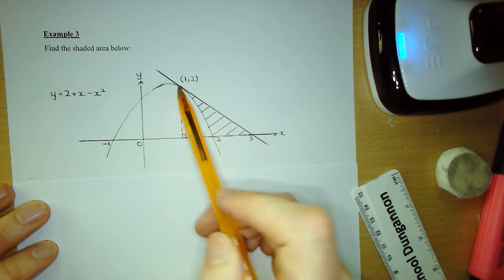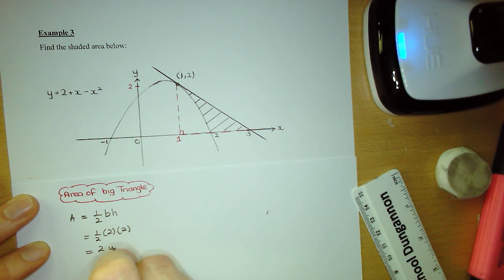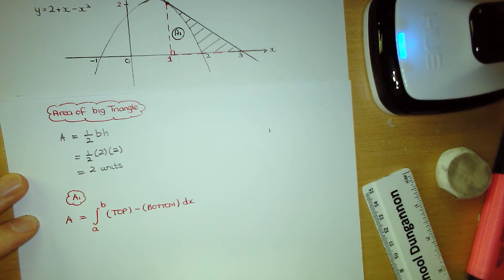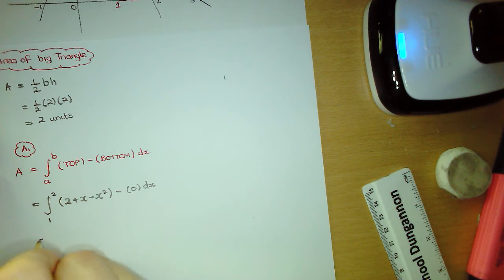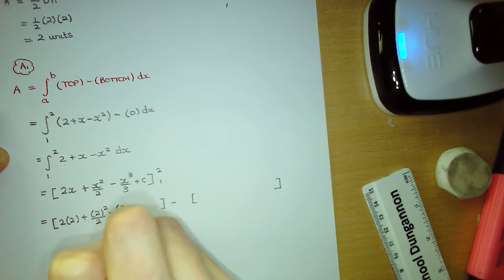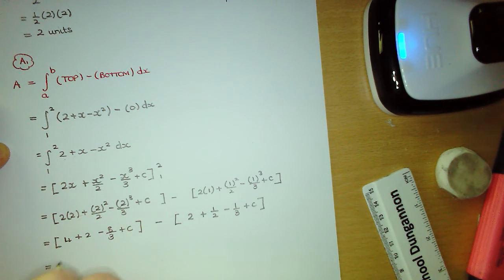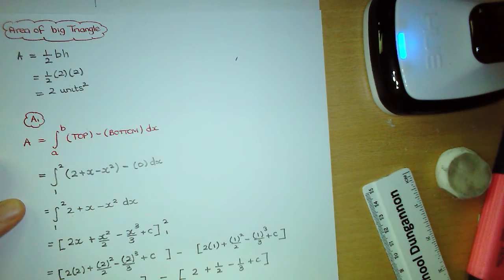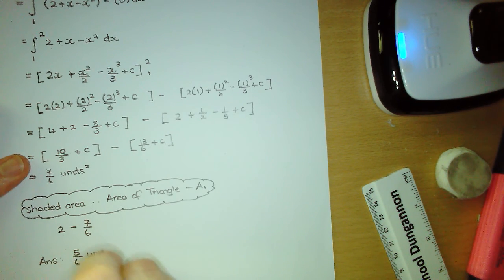Finding more complicated areas Example 3